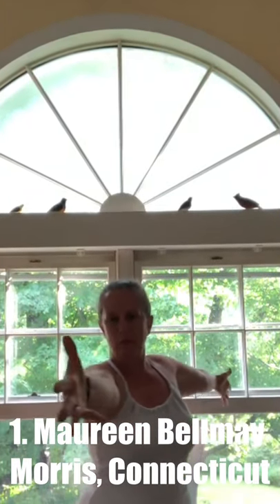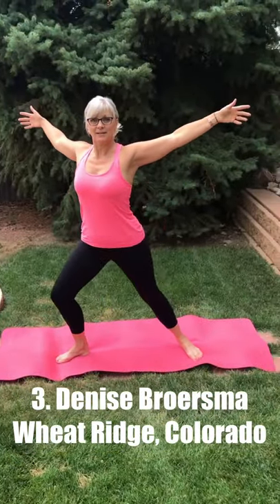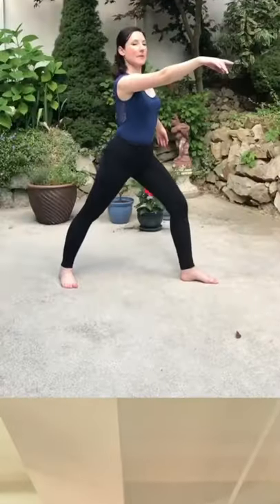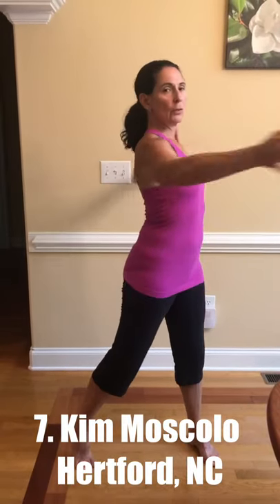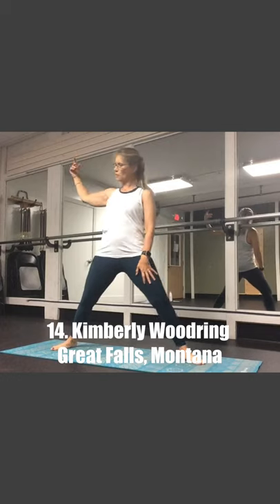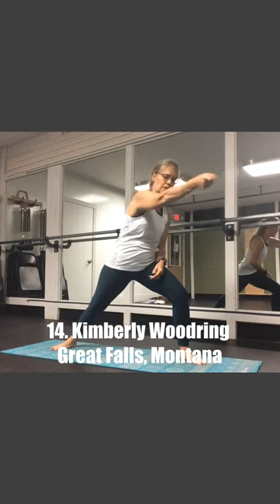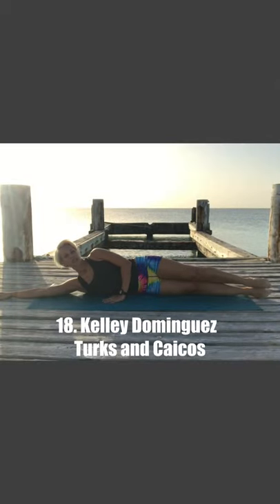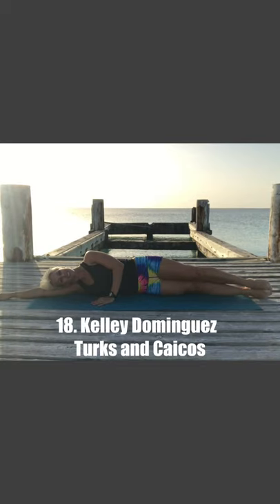Essentrics Instructor Imagery Project | Final Video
At last! The final video for this collaborative effort from Essentrics Instructors everywhere.
I’ve got to start off by thanking all of the teachers who submitted a video or written example for this little project. It was so nice to hear the positive feedback and the level of interest from all of you.
So I have compiled all of the submitted videos together and I am happy to finally get to share it with you!

Some videos may sound faint so I suggest reading along if you need to.

At the end of my blog post I have a little optional learning assignment, I announce the winner of the giveaway and leave you with my final take away notes!
THANK YOU EVERYONE!  I know that we are helping to teach and inspire one another :) please share this with other instructors and teachers.